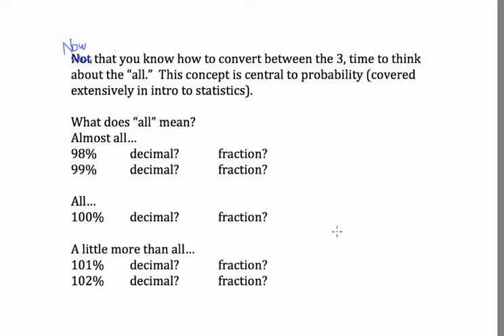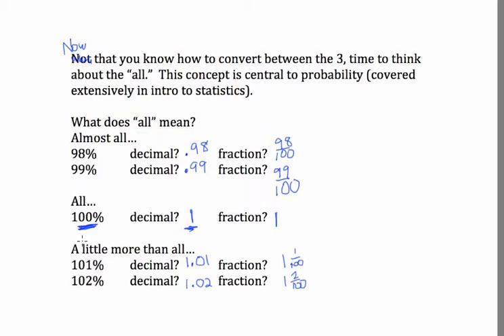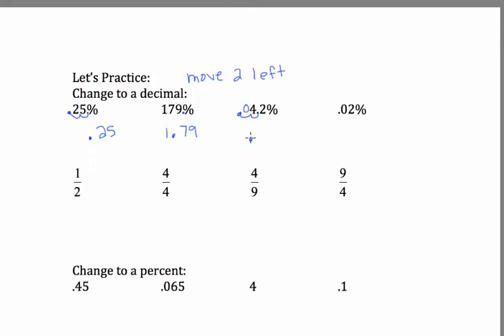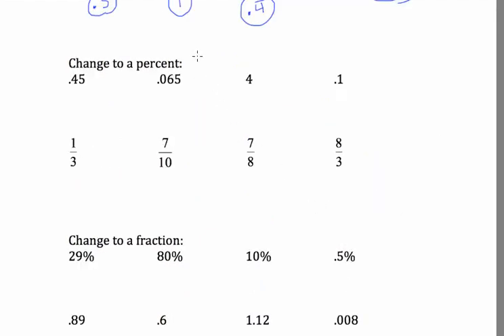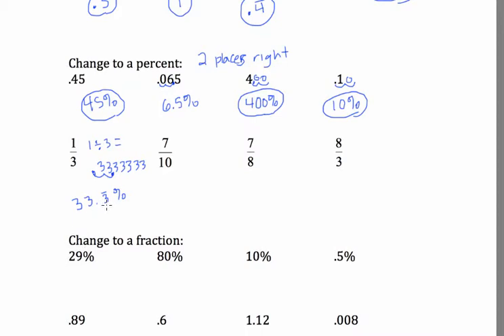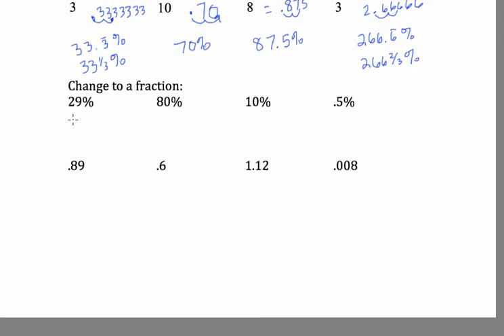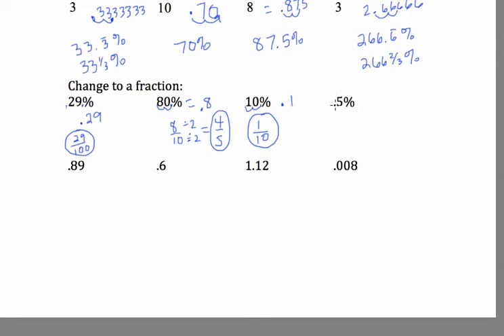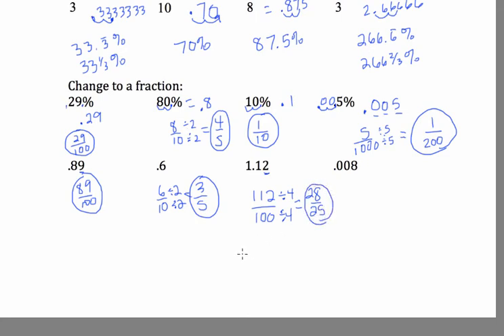More practice percents